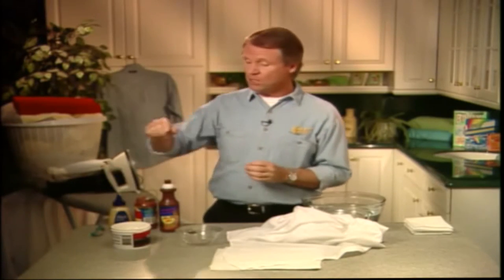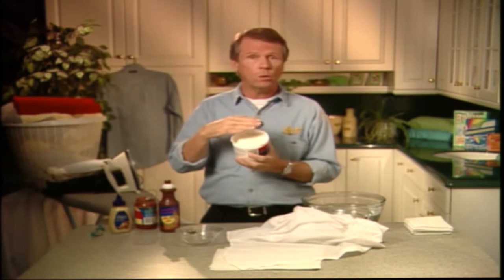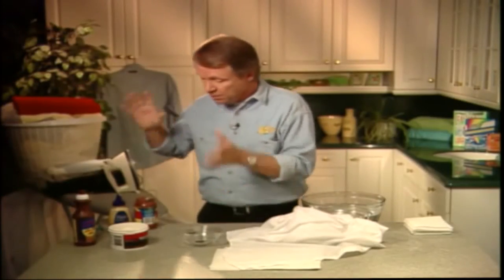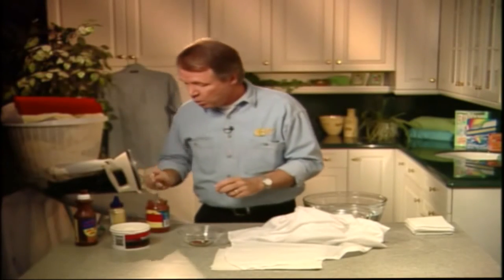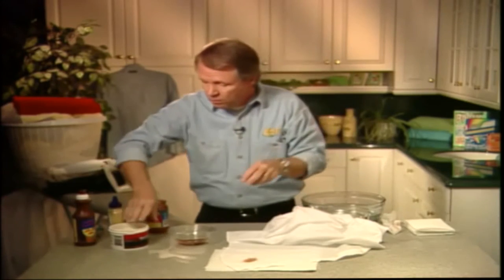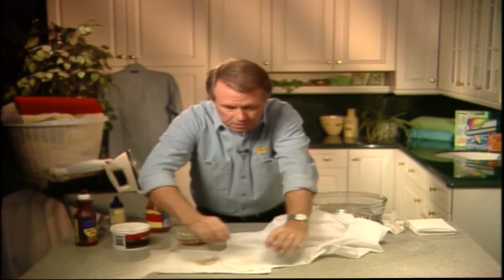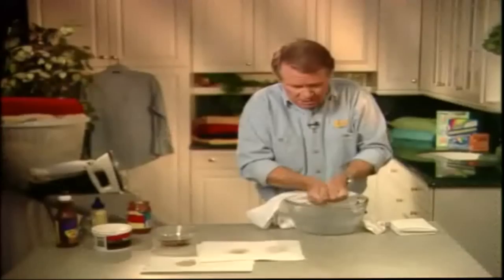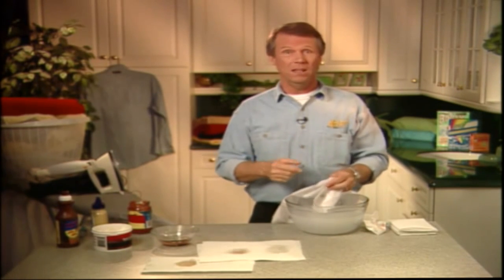How to Remove Virtually any Stain from Clothing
Remove Virtually any Stain from Clothing. Stubborn stain ruined your new top? Clean it easy with this clever method that removes stubborn stains in a flash.